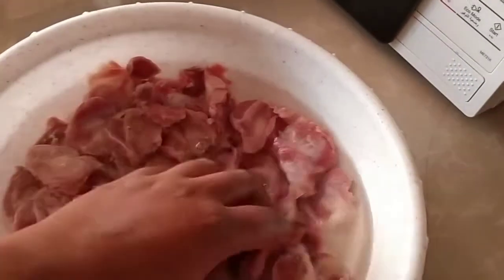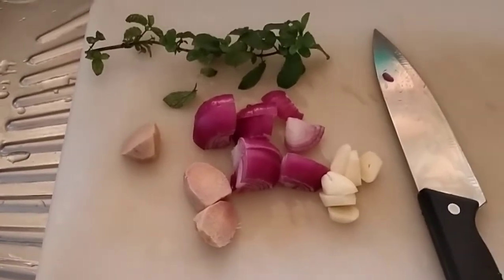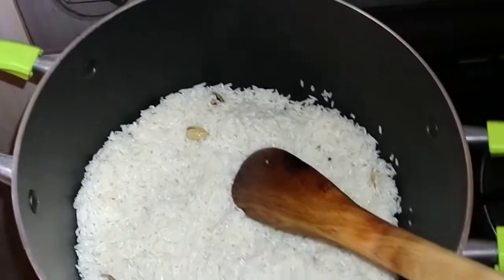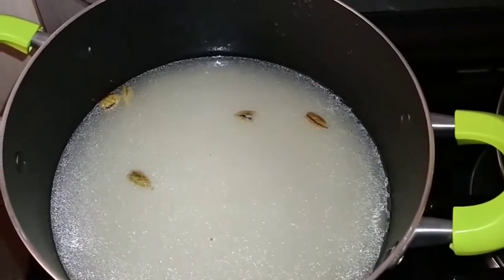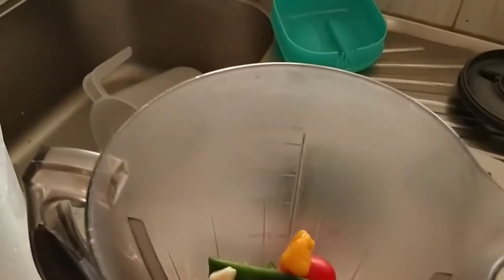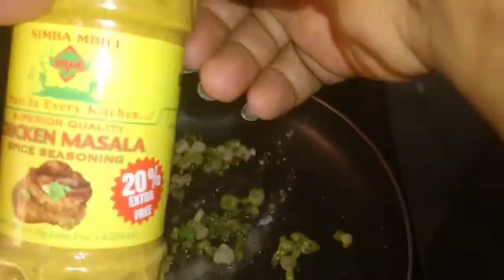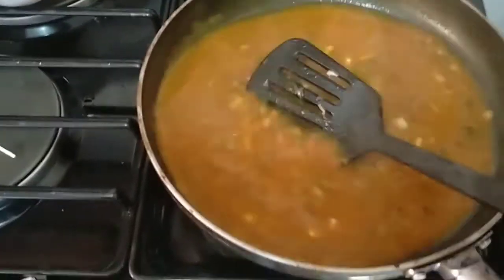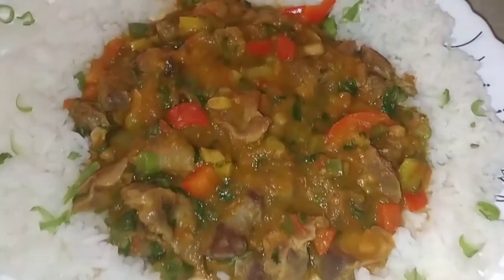Gizzards stew recipe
while cleaning gizards you can add white vinegar and then rinse it off carefully..
but if you just use plain water it's ok just rinse it about 3 times.
for your rice wash it till your water is clear...that way you will have washed off most of the starch.